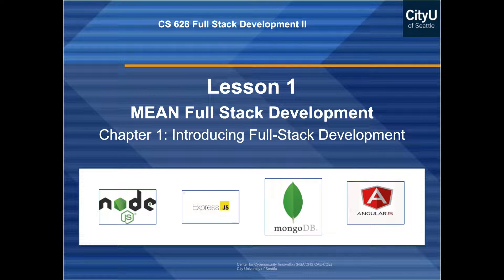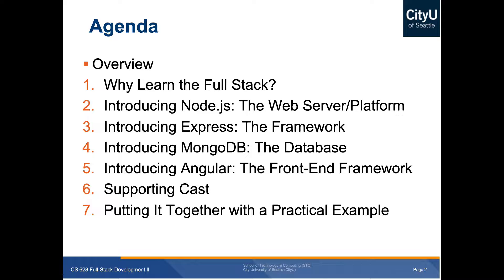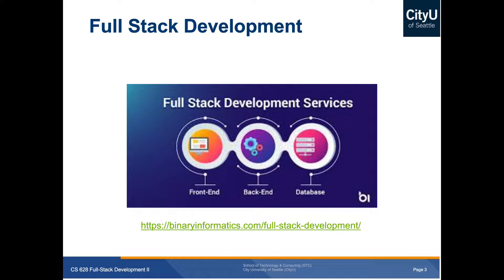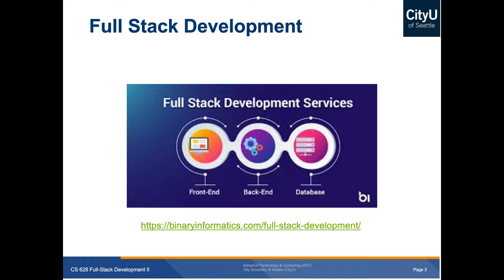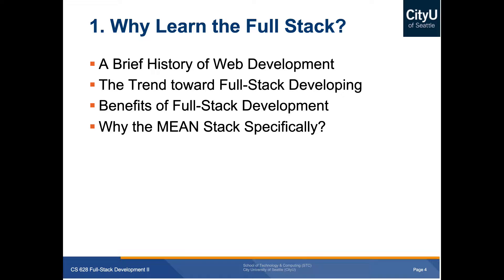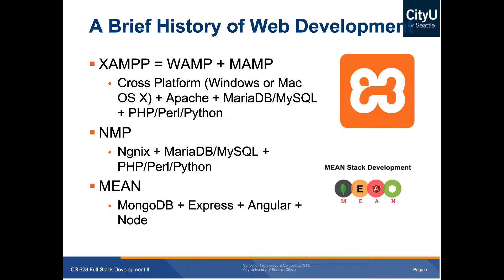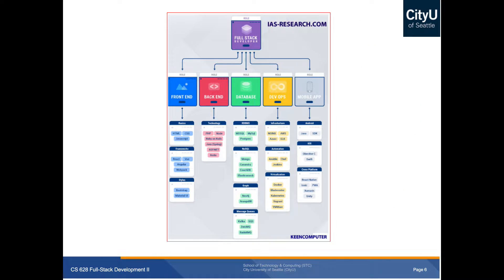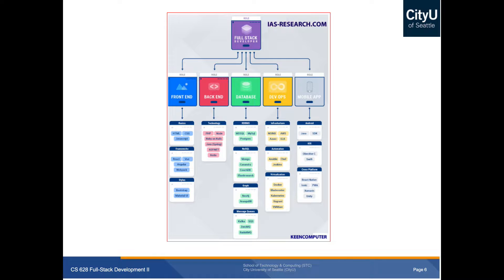CS 628 Module 01 - MEAN Full Stack Development